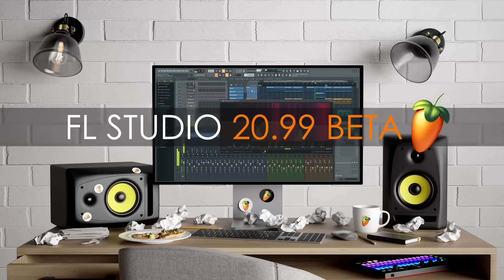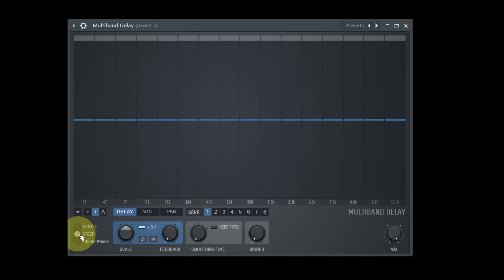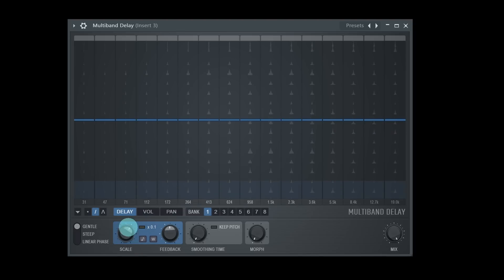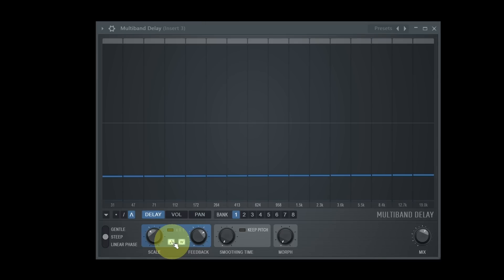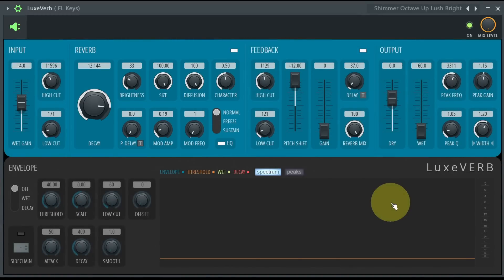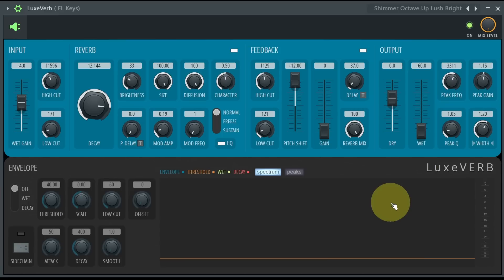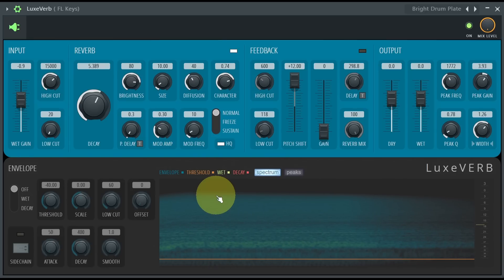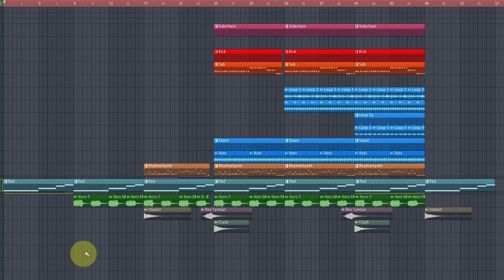FL Studio 21 beta... What´s new! New Plugins!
There are some great plugins coming with FL Studio 21... you definetely check them out!

0:00 Intro
0:35 No more claims...
1:44 Plugin #1
5:24 Sound examples
8:57 Plugin #2
10:23 Sound examples
13:30 Plugin #3
14:17 Sound examples
15:21 All in a musical context